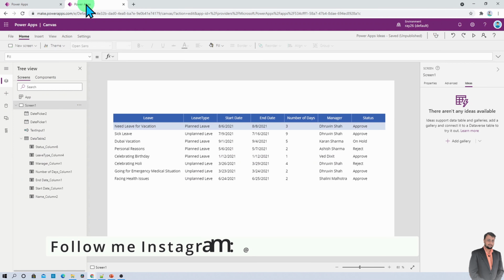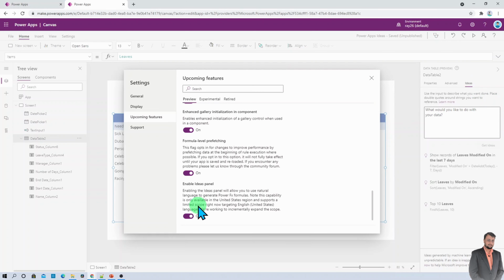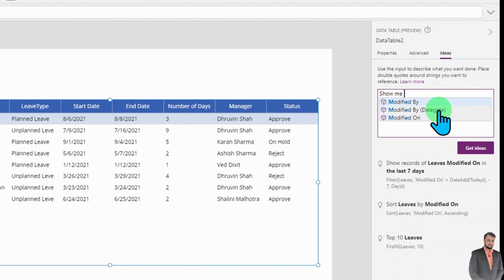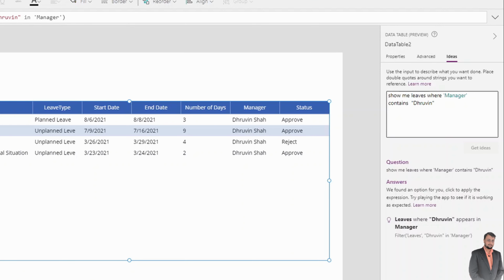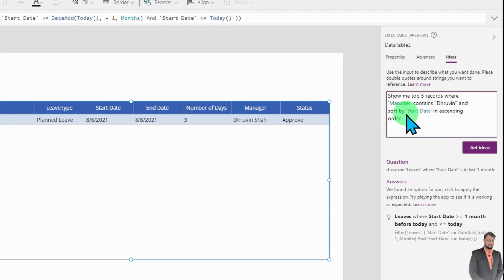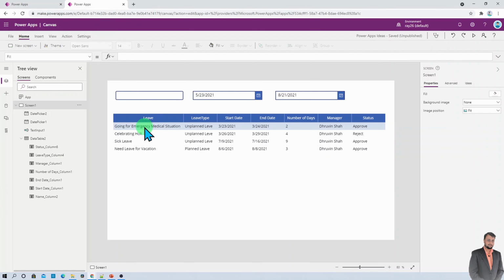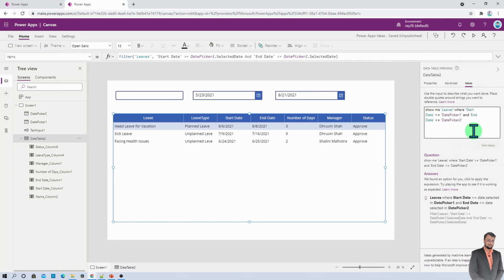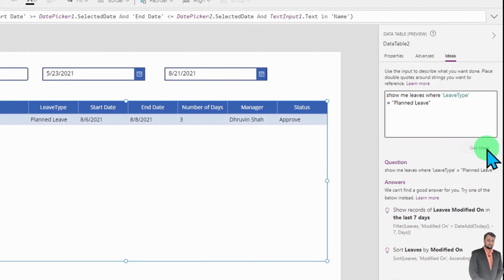Get Started with Power Apps Ideas - Build Power Apps with Natural Language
Welcome to one more interesting concept with AI and Power Apps. Microsoft recently introduced a new feature called Power Apps Ideas. Power Apps Ideas is an AI-driven feature that is based on GPT 3 and supports natural language. This feature helps citizen developers to build Power Fx formulas in Power Apps.

During this video, first I will explain how to enable the Preview feature for Power Apps Ideas. Then we will discuss some best practices and recommendations for Power Apps Ideas. After that, we will ask some natural language questions to our data! Once we ask questions, we will also cover a scenario where we can pass a dynamic parameters to our formula!

Now, any citizen developer can get Power Fx Formula in natural language. In Power Apps Ideas, they simply need to type what they are exactly looking for. With GPT 3 , Open AI and PROSE SDK this is possible!

This video covers the following things:
1. How to get started with Power Apps Ideas?
2. Limitations for Power Apps Ideas
3. Best Practices for Power Apps Ideas
4. Ask questions in Natural Language
5. Pass Dynamic Control to Natural Language Questions
6. Power Apps Ideas - AI-Driven technology to Power Fx

Chapters:
00:00 Start
00:18 Intro to Power Apps Ideas
01:07 Important things before get started for Power Apps Ideas
01:37 Dataverse Table and Datatable Icon
01:56 What is Ideas in Power Apps?
02:10 Enable Power Apps Ideas Preview Feature
03:12 Ask Natural Language questions with Power Apps Ideas
04:16 Best Practices to ask Questions in Natural Language
06:10 Question with Date Columns
07:30 Sort with Natural Language
08:22 Dynamic Value for Filtering with Power Apps Ideas
10:06 Date Filtering Dynamically
11:58 Filtering on Choice Columns
12:16 Supported and Not Supported Columns in Power Apps Ideas
13:31 Subscribe!!